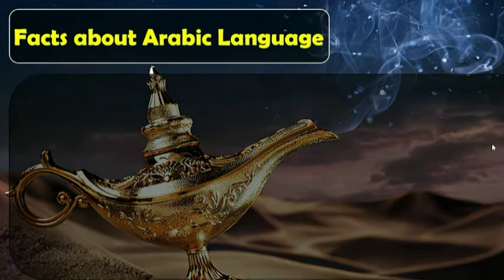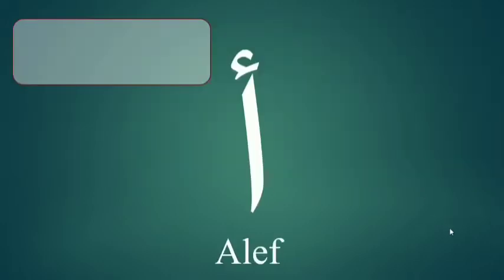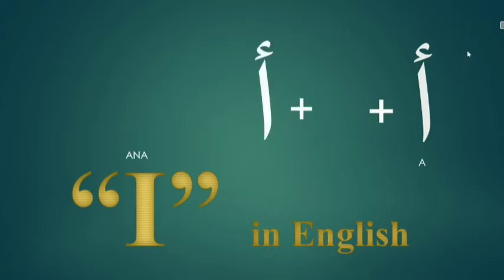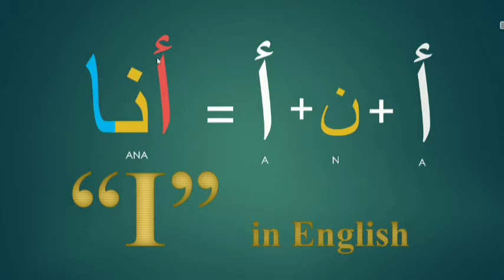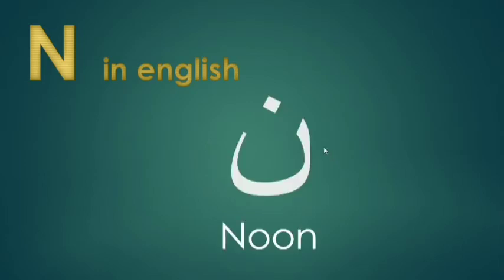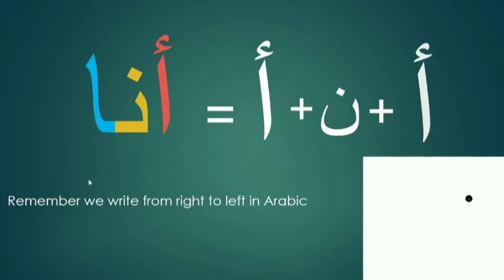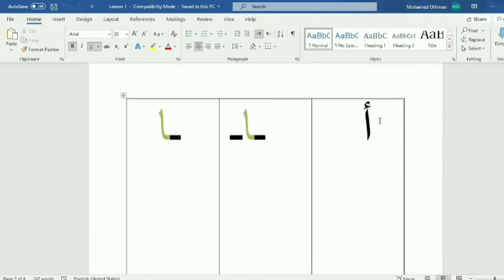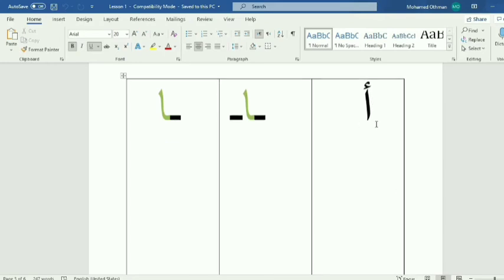Lesson 1 Arabic Course